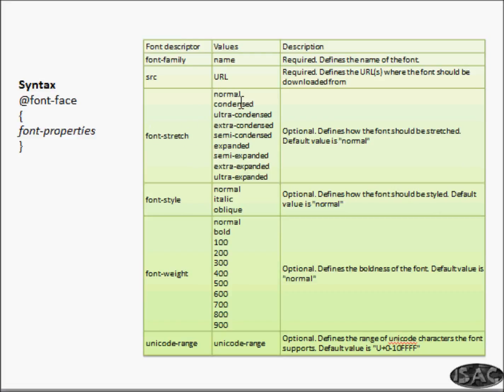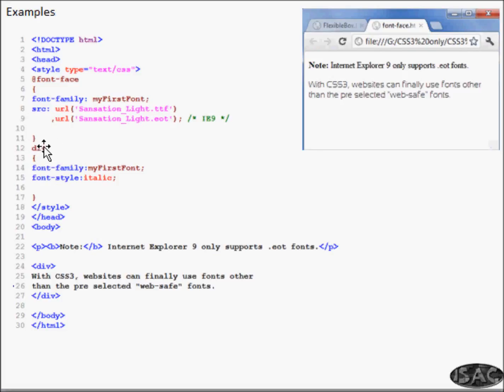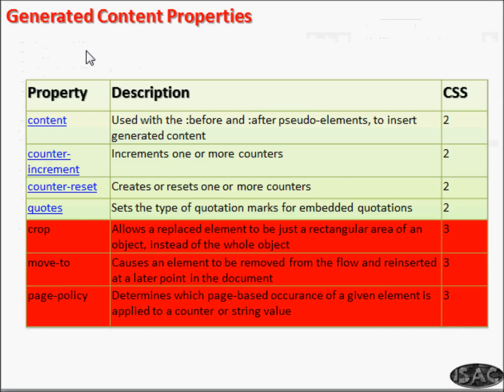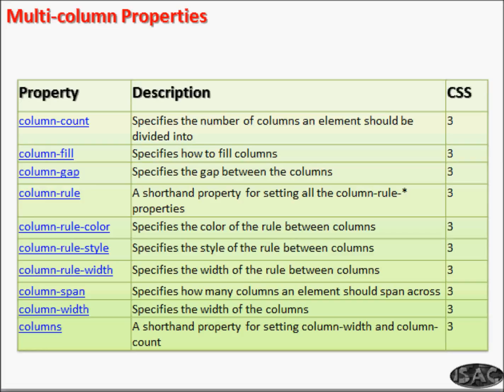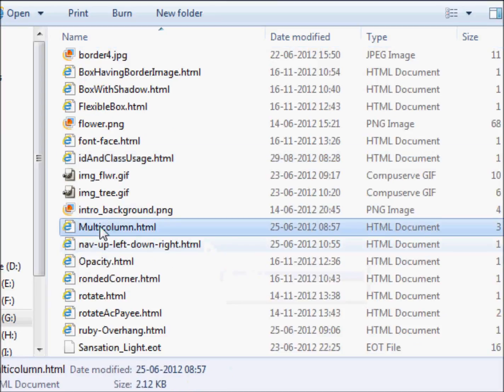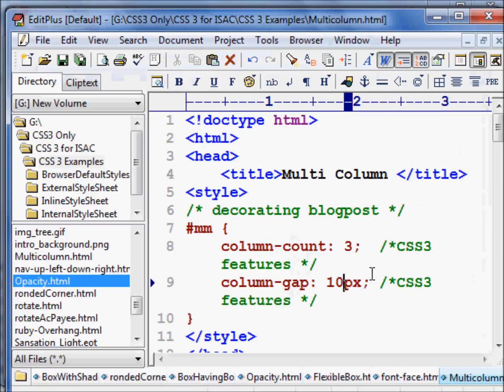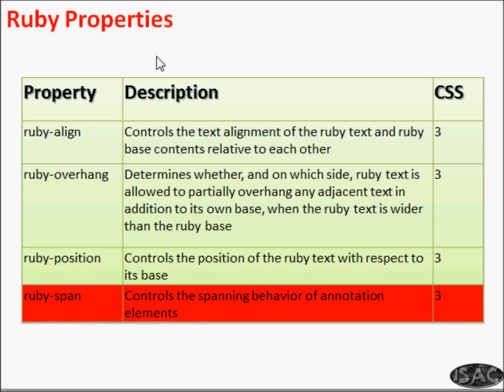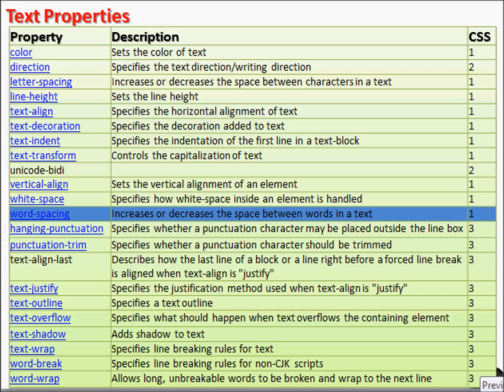CSS3 Concepts Chap7 Font Ruby and OtherEx HB